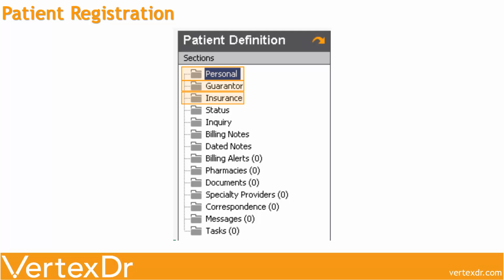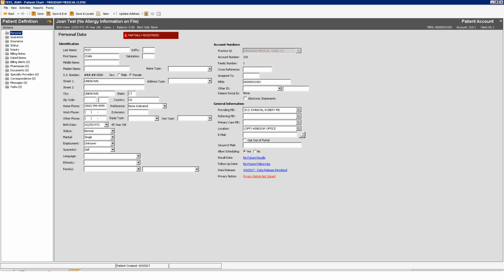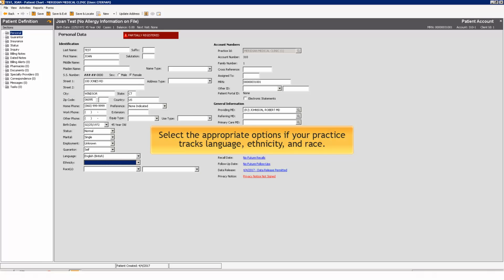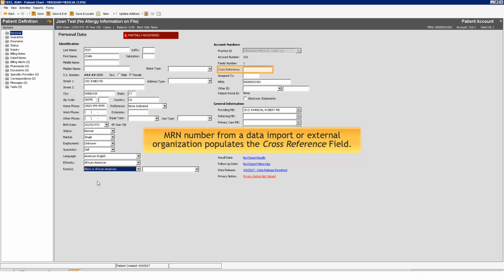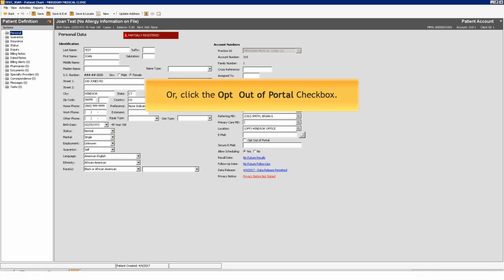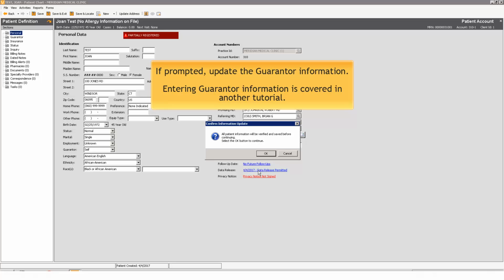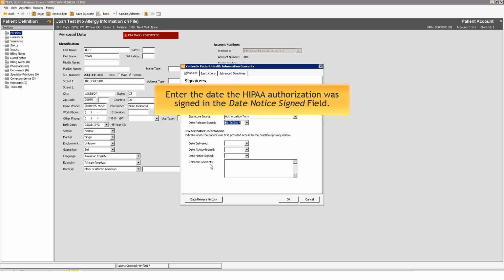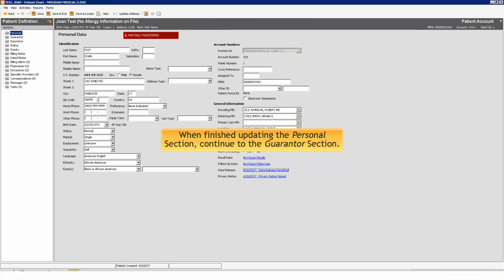Patient Registration: Personal Section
Learn how to enter the information required by your practice for the personal section of a patient's registration